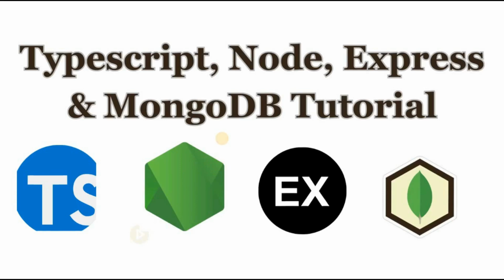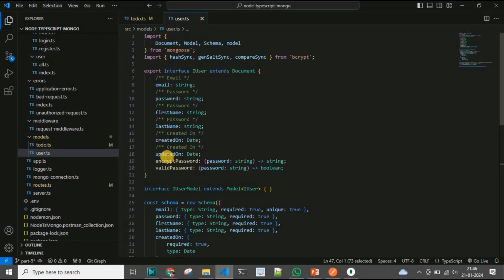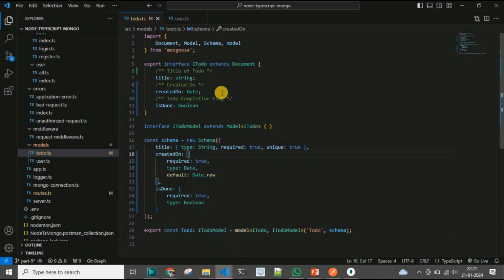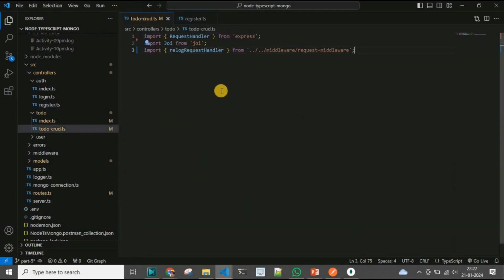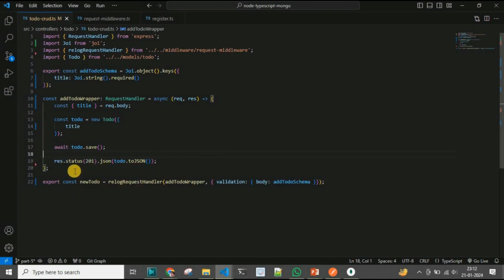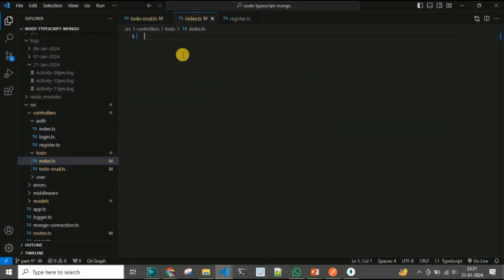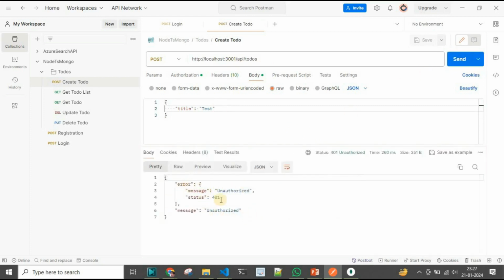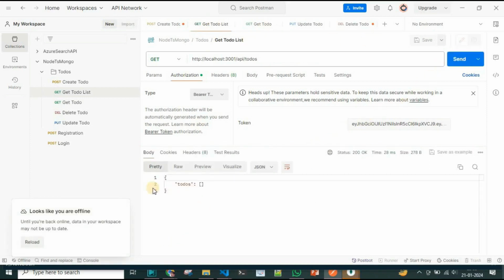Todo CRUD APIs with Schema Validation & Authorization | Node, Typescript, Express, Mongo Part 5